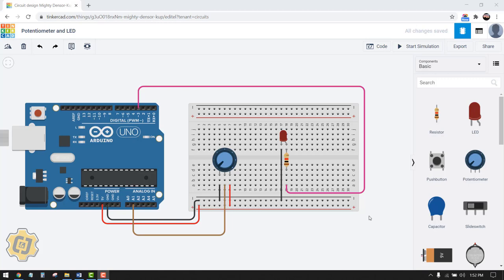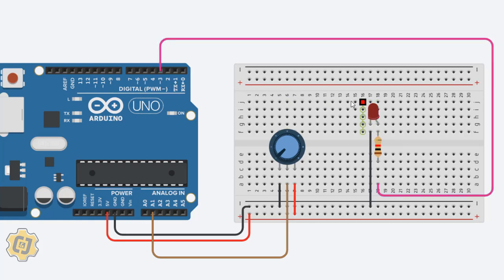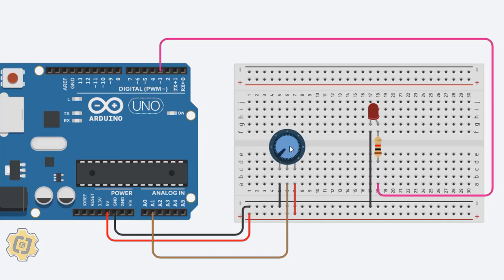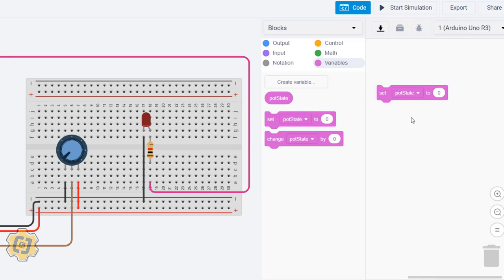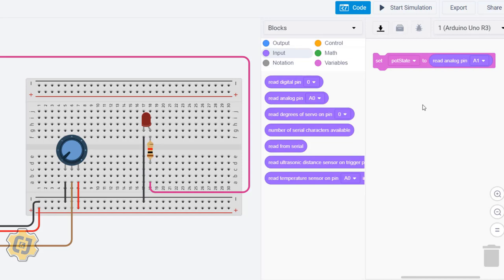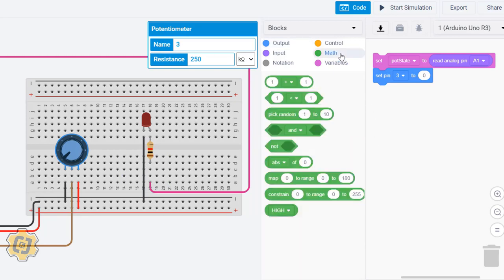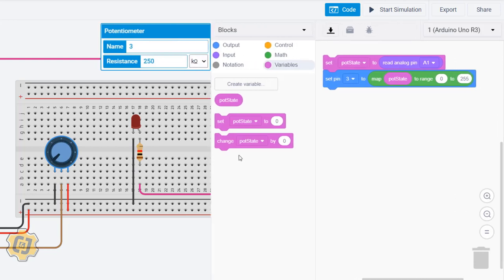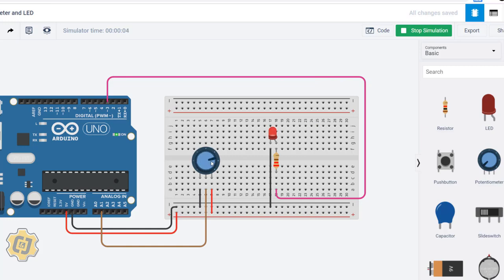10 Pot LED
NY Master Teacher Thuc Phan teaches you and your students how to use TinkerCAD, Arduinos, and block coding to control an LED with a potentiometer. for more Arduino projects under "control systems".